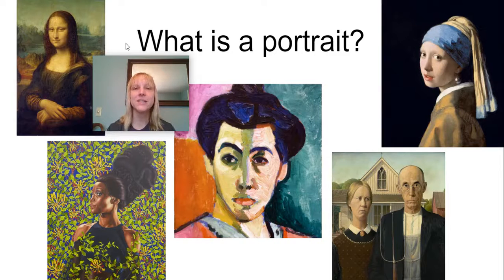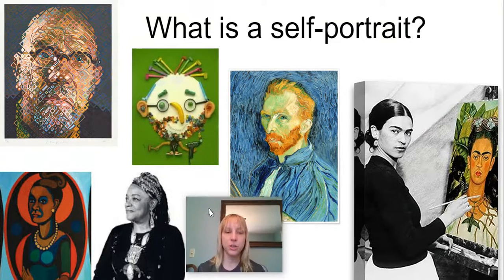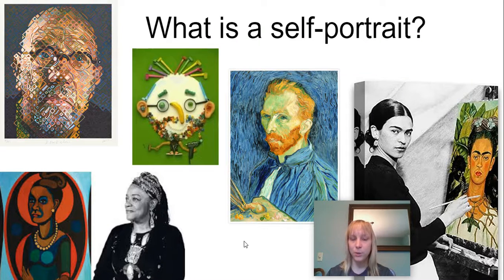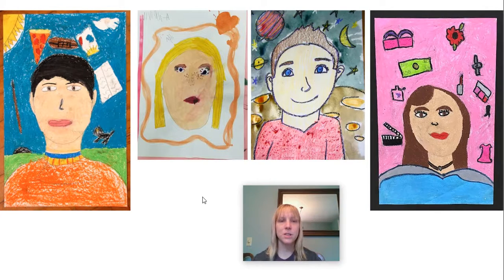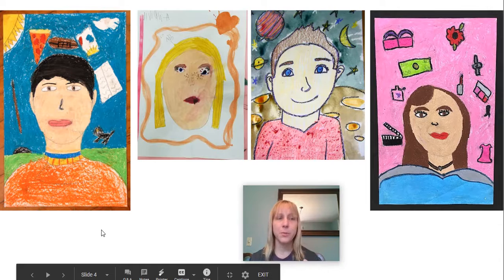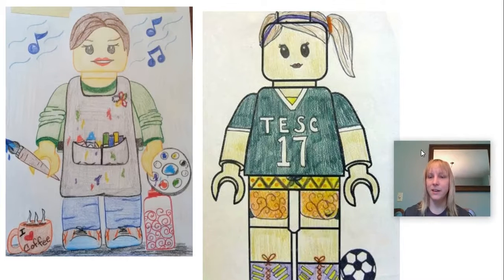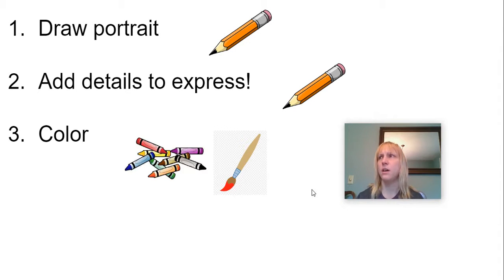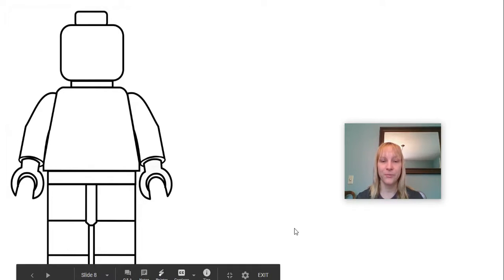Portraits that Express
Ideas to draw portraits with the Studio Habit of Mind: Express. What will your portrait express about the person in it?